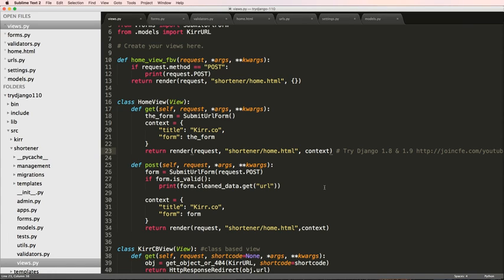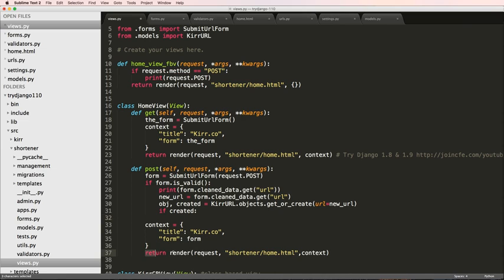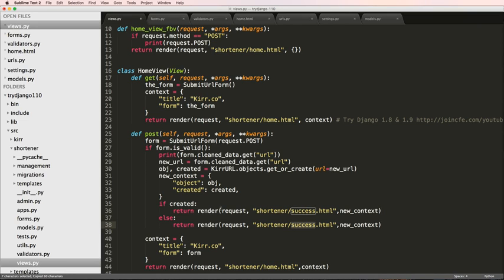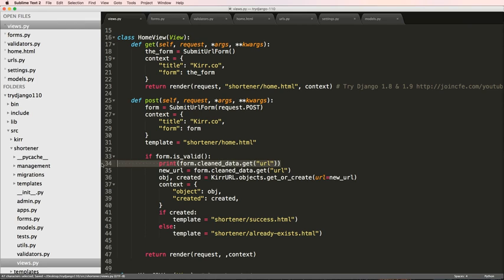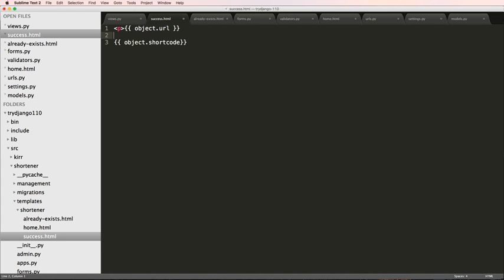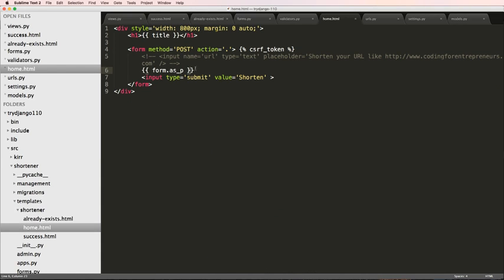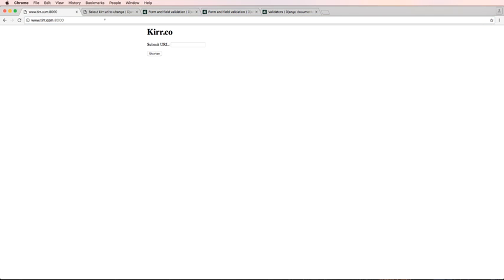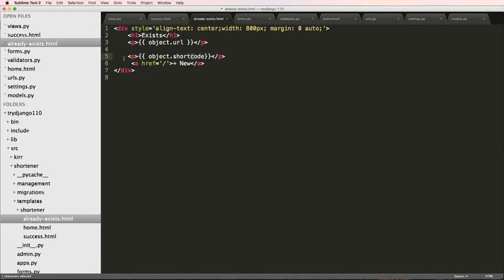Try Django 1 10 29 of 40 Rendering New Templates and Context